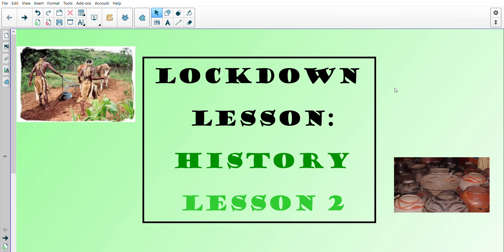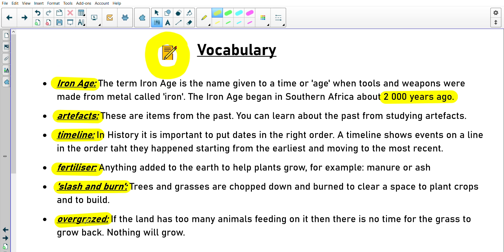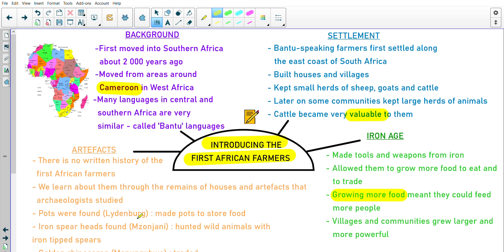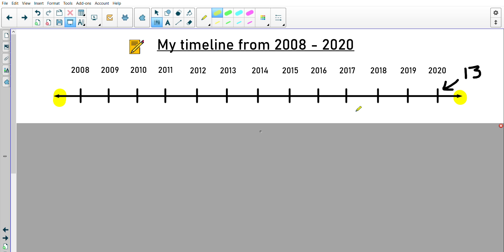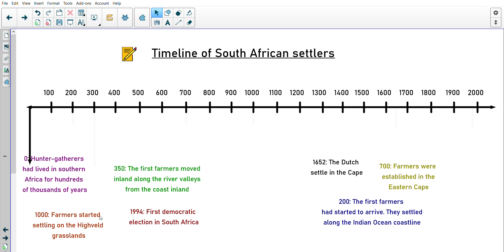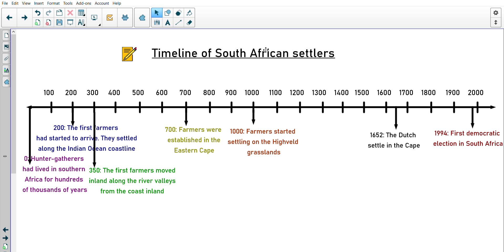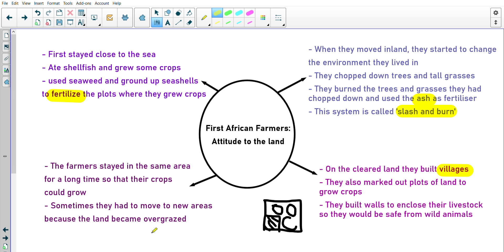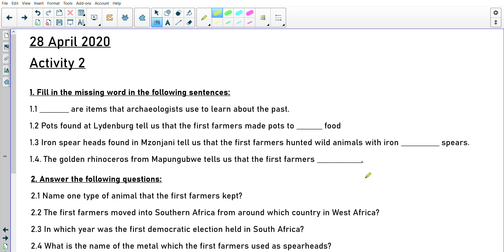Lockdown Lesson History: Lesson 2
Dunvegan Primary School Grade 5 History lesson 2: Introduction to the early African farmers.
There are a few errors in this video:
#1 I said that most of you were born in 2010 - upon checking my mental math I was off by a whole year. Sorry!
#2 the event in the year 350 on the timeline of South African settlers was placed incorrectly, it should be between the year 300 and 400.
#3 all my typos! I hope I fixed them all as the lesson went on.